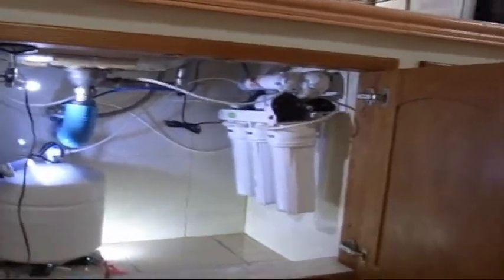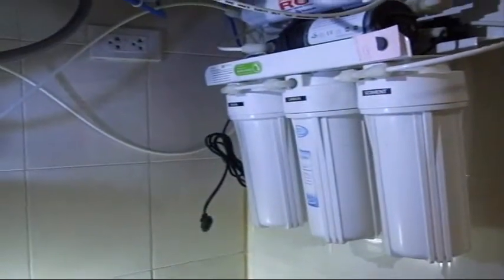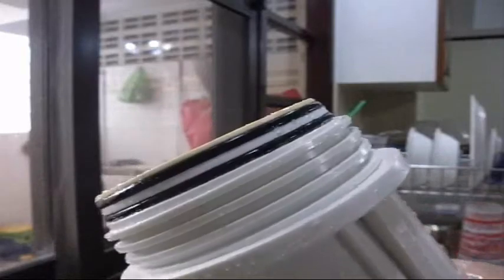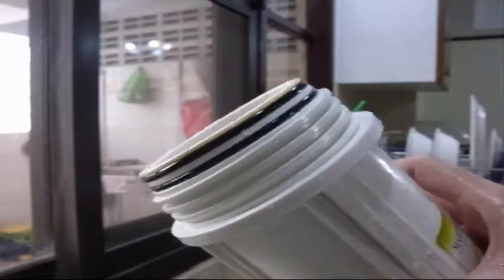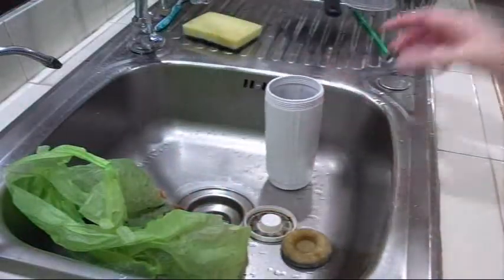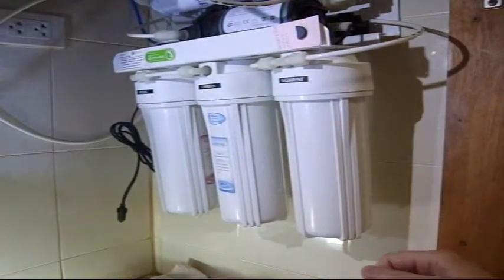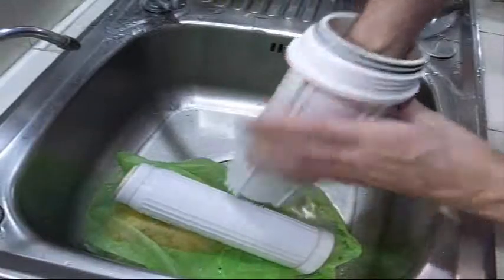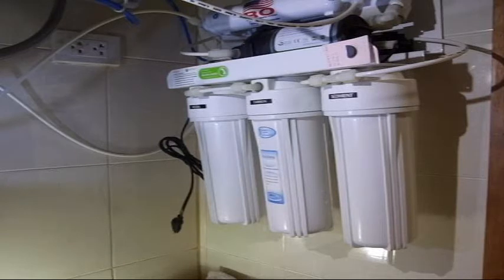DIY RO Water Filter Change - Sediment, Carbon & Resin Filters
How-to change the filter canisters on typical RO drinking water filters.  This style has refillable carbon and resin cartridges.

WARNING: Doing this wrong can allow contaminated water into the drinking water and can shorten the life of the filter.  If you don't know, leave it up to a professional.